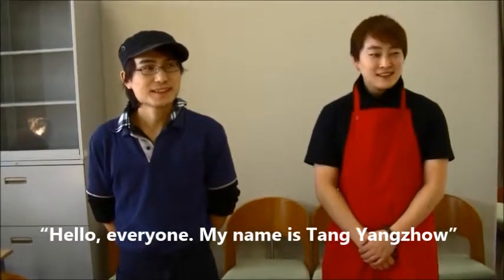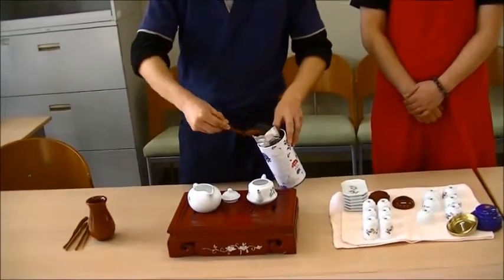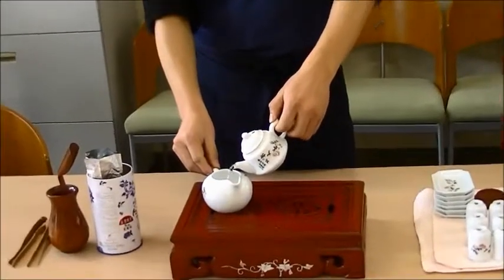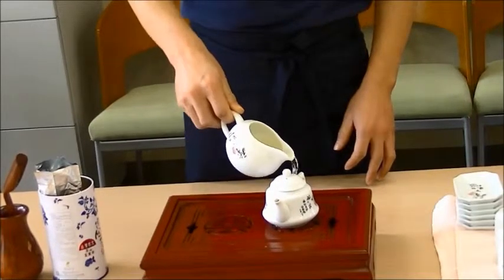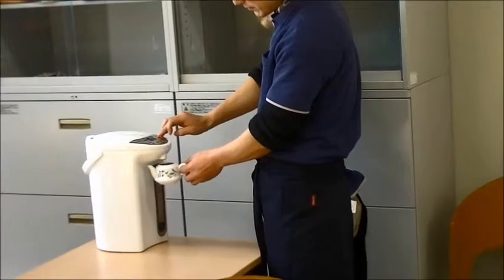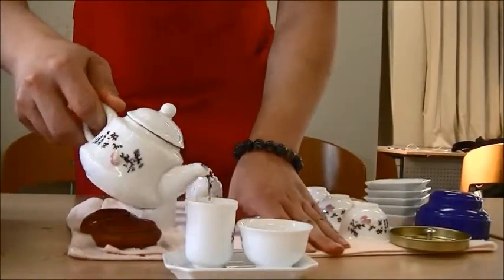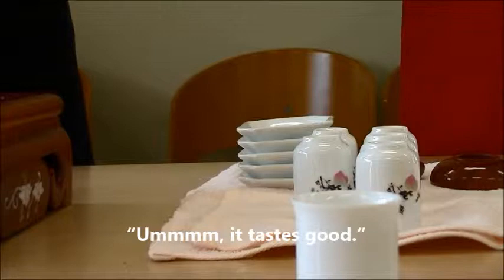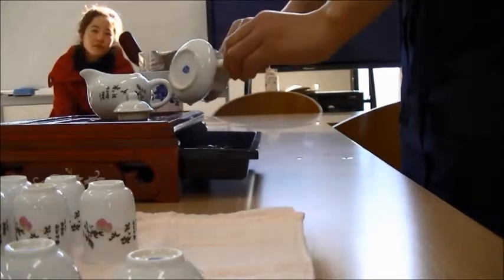Chinese tea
Foreign students at the Department of Asian Child Studies, at Higashiosaka College, are serving a cup of Chinese tea.
These cups, utensils, and the teapot are small but they are not toys. These are authentically made in China.